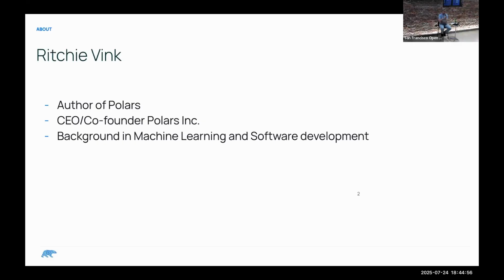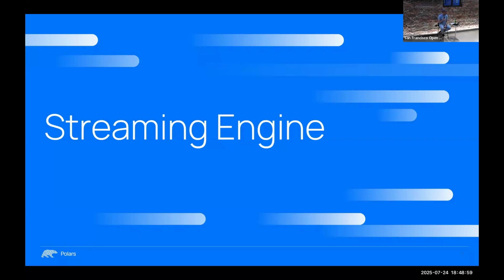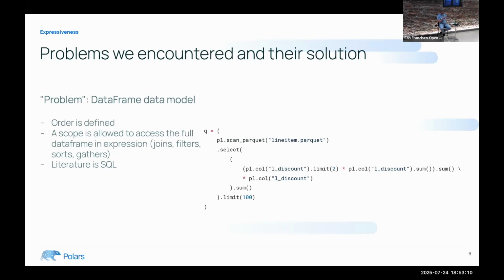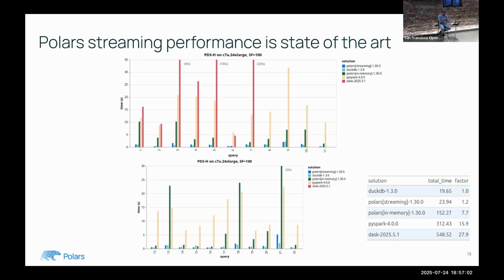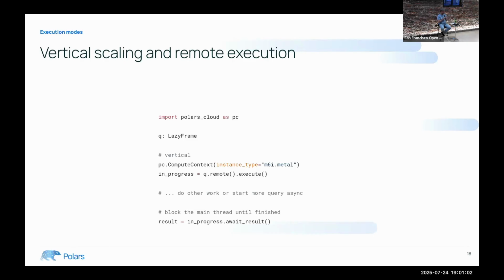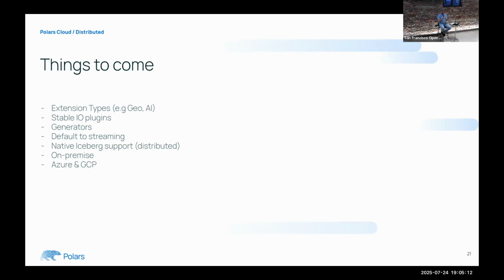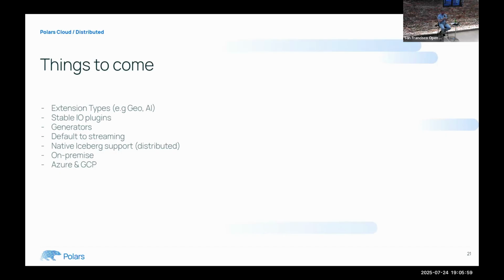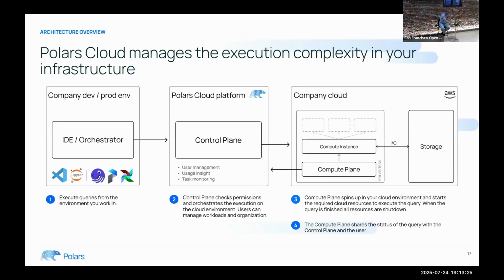Polars Meetup #2 - Polars at Scale by Ritchie Vink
Ritchie Vink, author and co-founder of Polars, introduces Polars Cloud, the platform to scale Polars remotely and run on a novel distributed engine.

Check our Meetup page to see when the next event is planned